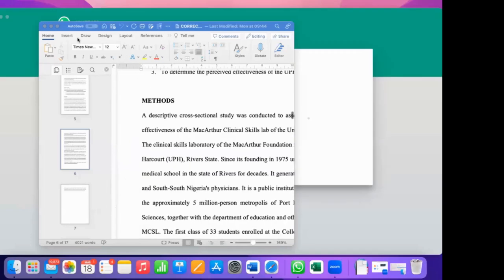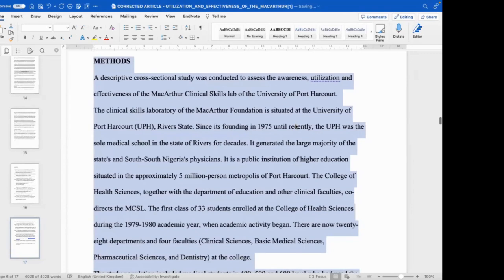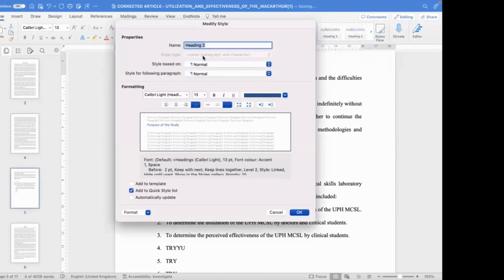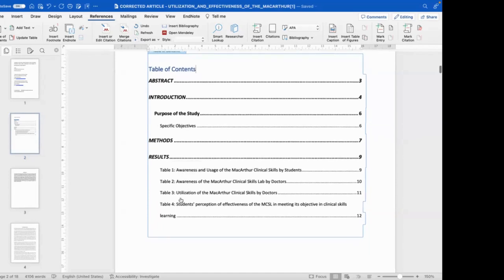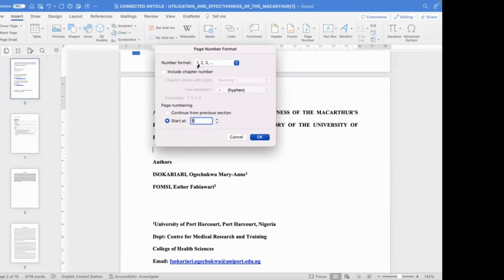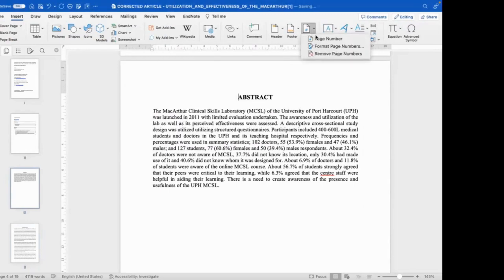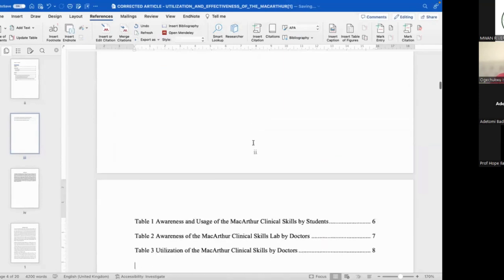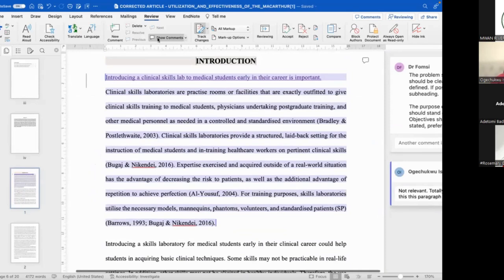MWAN RIVERS DIY SERIES: Using MS Word Effectively with Dr Oge Isokariari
You know how to use MS Word right?😎

After all, is it not to type something on the page and save it on my desktop? 🙈

Hmmm.

There is so much more you can do on MS Word to make your documents presentable and easy to navigate.

For example, you can
1. Justify your paragraphs to give your write-up a professional look
2. Create special headings and insert an automated table of content
3. Insert automated table of figures
4. Insert and customize a cover page
5. Insert and manipulate different  page numbers
6. Comment, review and edit documents using track changes